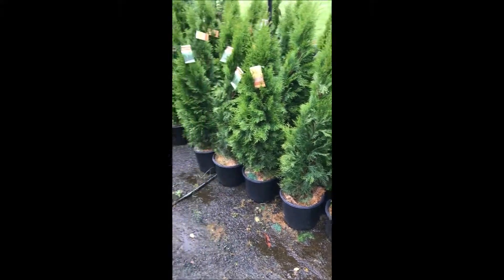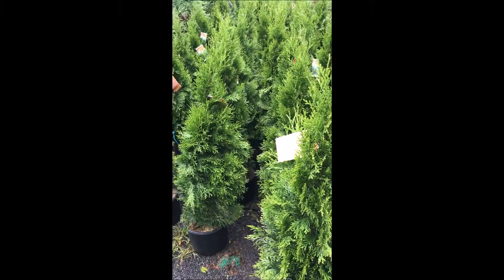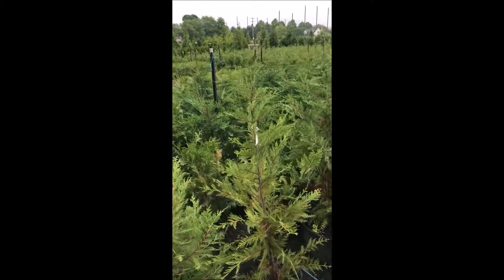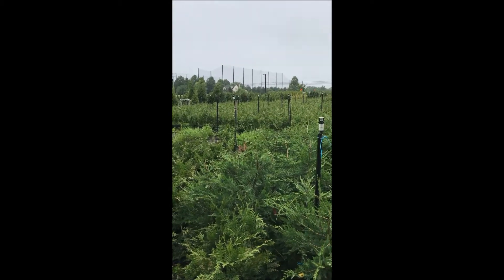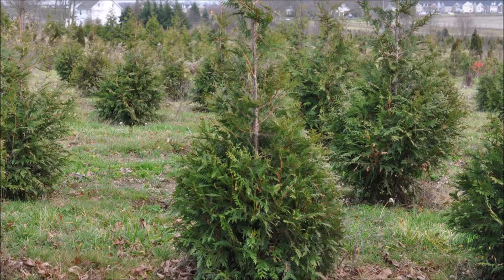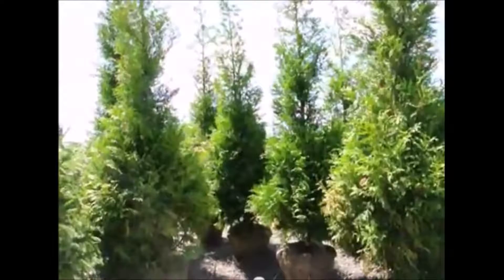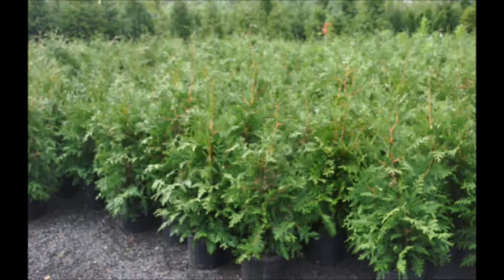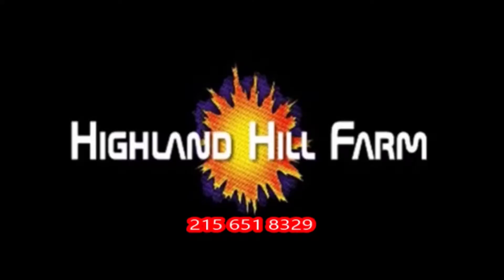A Popular Arb The Emerald Green